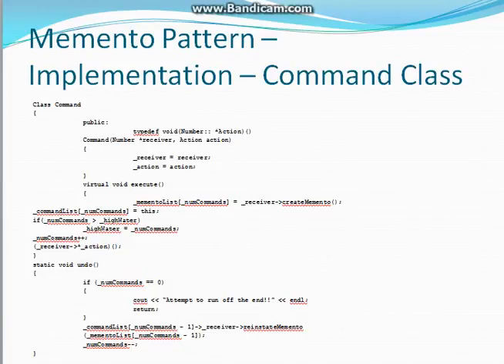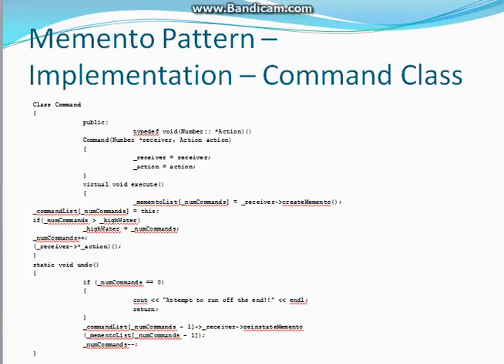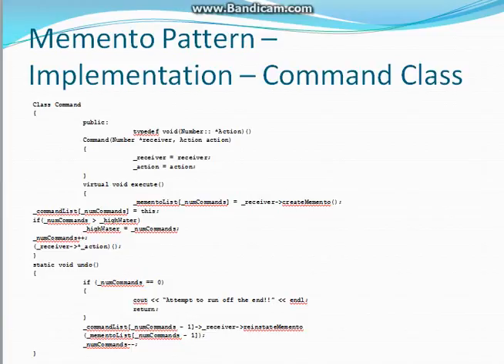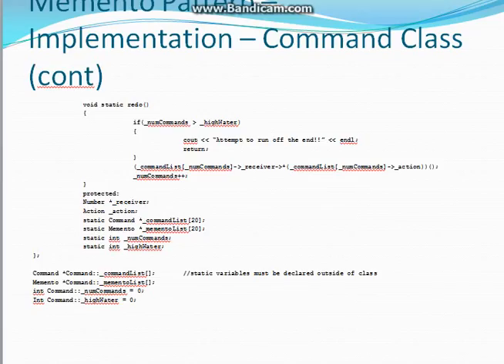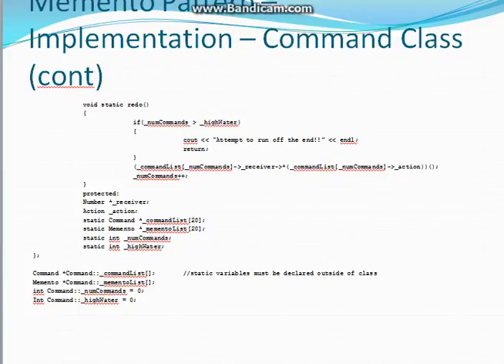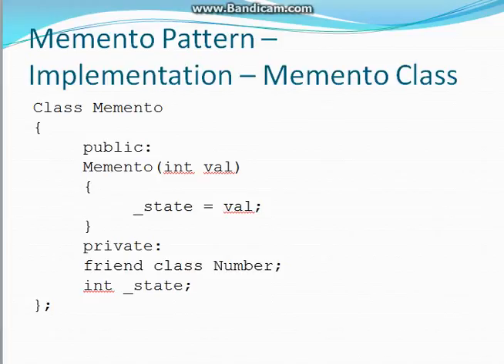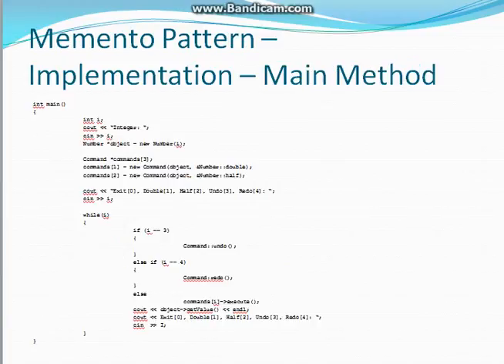The Memento Pattern Presentation - Part 2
The second half of a video I made for a Computer Science class at the University of Michigan explaining the Memento Design Pattern as it relates to software engineering.